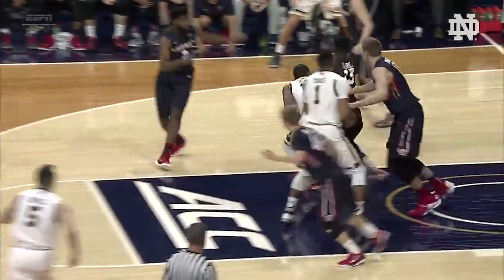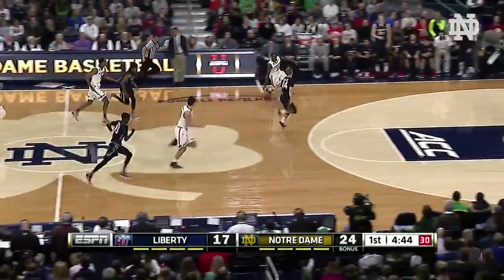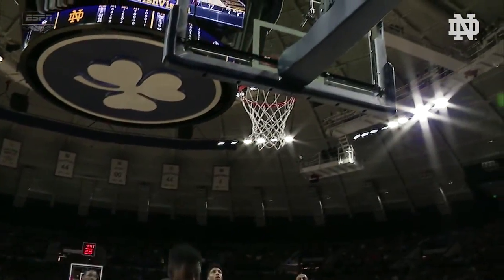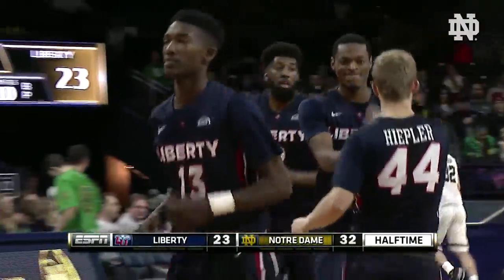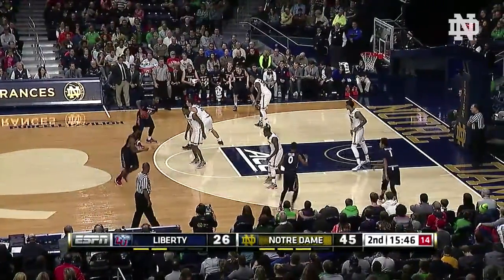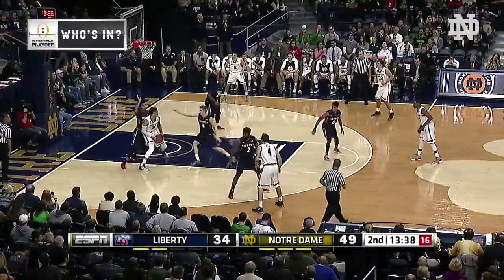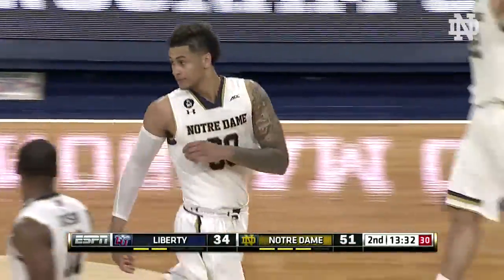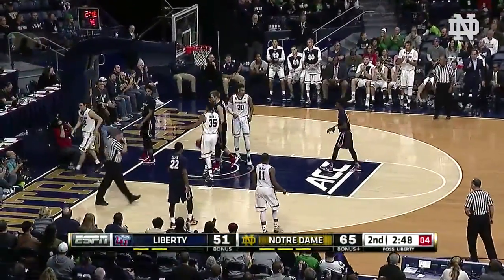MBB vs Liberty Highlights